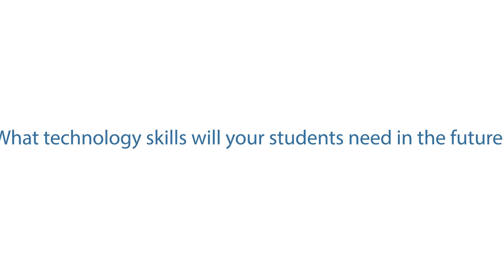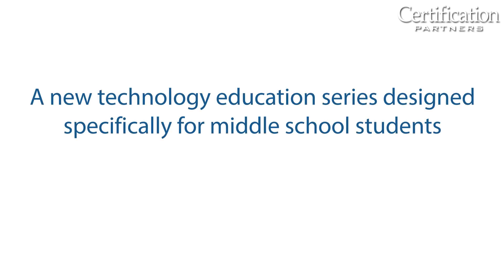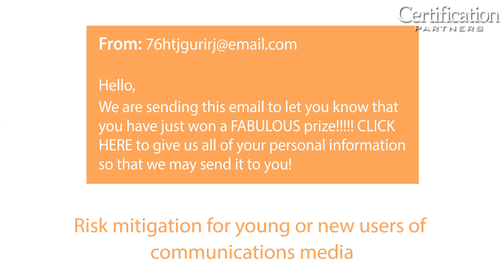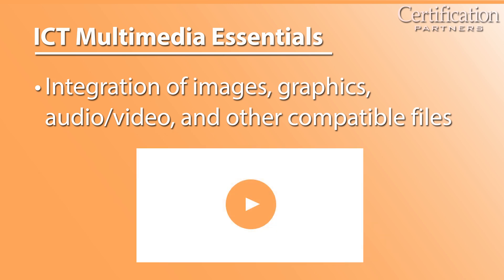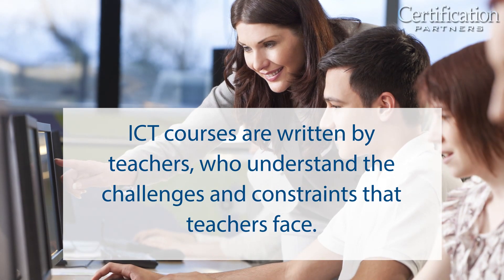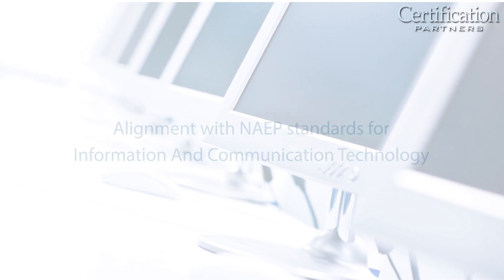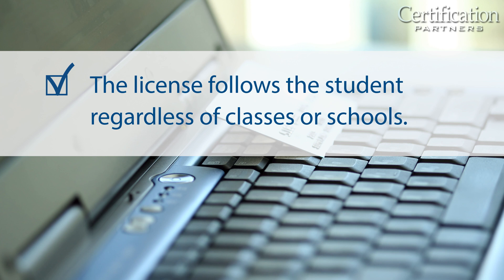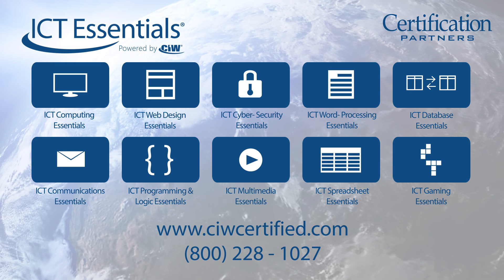Introducing the ICT Essentials Suite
Certification Partners is committed to a vision of preparing students at earlier ages for the careers they will encounter in the future. We have educated more than 1 million high school and adult students in computer standards and technologies, and we have awarded more than 160,000 professional job-role certifications in IT skills.

Now we have applied our years of IT training and certification experience to create a new technology education series designed specifically for middle school students (grades 5 through 8) to provide them with the technology skills necessary for success in their academic and career endeavors.

This new series is called Information & Communication Technology Essentials, or the ICT Essentials suite.

The ICT Essentials suite consists of 10 courses in digital technologies:

ICT Computing Essentials — Fundamentals of computing, including computer system components, their functions and interactions, basic network concepts, connectivity methods, storage, memory, and input and output devices.

ICT Web Design Essentials — Design and creation of basic Web sites, including Web page elements, page layout, use of color, graphical user interface (GUI) tools, integration of multimedia, HTML coding, navigation and site publishing.

ICT Cyber-Security Essentials — Challenges and solutions of cyber-security, including Internet and social media safety, cyber-ethics, and network vulnerabilities and threats. Also includes topics especially relevant to middle and high-school students, such as cyber-bullying, best practices, and risk mitigation for young or new users of communications media.

ICT Word-Processing Essentials — Word processing and document manipulation, including document creation and design, layout and formatting, fonts, styles, image use, tables, numbered/bulleted lists, pagination, and document publishing.

ICT Database Essentials — Fundamentals of using relational databases, including row and field structure, data types, tables, queries, data import/export mechanisms, and basic Structured Query Language (SQL) statements for managing and manipulating data and creating reports.

ICT Communications Essentials — Fundamentals of effective communications in a technological society, including information search methodologies, e-mail clients, SMS text messaging, Skype, wikis and social media.

ICT Programming & Logic Essentials — Basics of programming languages, including Boolean concepts, truth tables, logic, program structure, pseudo-code, iterative statements and syntax rules.

ICT Multimedia Essentials — Design and creation of digital slide presentations, including formatting basics, slide transitions, animation, timing, titling, and integration of images, graphics, audio/video and other compatible files.

ICT Spreadsheet Essentials — Fundamentals of spreadsheet applications, including layout, text entry and formatting, numerics, currency and percentage values, cell value editing and manipulation, common spreadsheet functions, arithmetic formulas, conditional formatting, chart creation, and data protection.

ICT Gaming Essentials — Fundamentals of interactive computer game creation, including design process, criteria and constraint identification, content research, storyboard creation, program flow modeling, program code creation, and result evaluation and modification practices.

Each ICT Essentials course has been designed with the flexibility to be delivered as a stand-alone unit of instruction or integrated into your program’s existing curriculum. And at the end of each ICT Essentials course, students have the opportunity to earn an ICT Digital Tool Certificate by passing a qualifying certificate exam, proving mastery of the ICT Essentials topic and building a foundation for the professional certifications they can earn from CIW in the future.